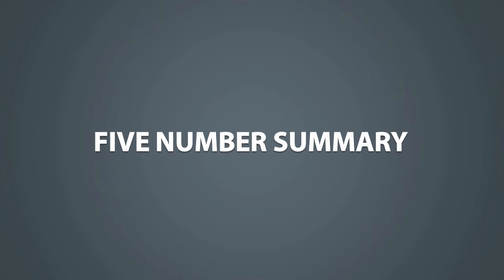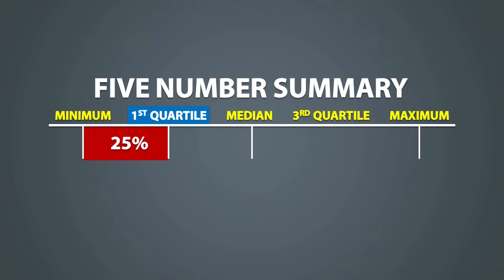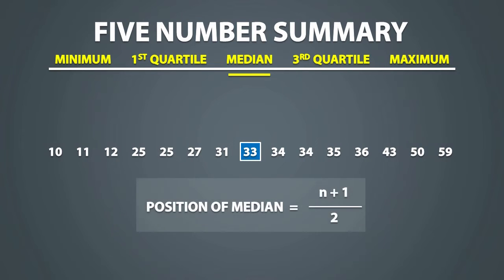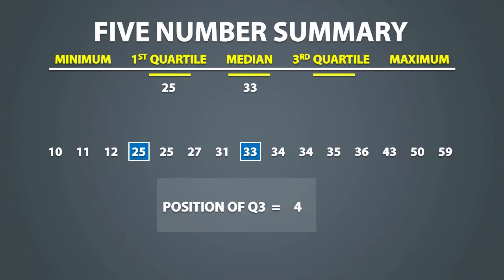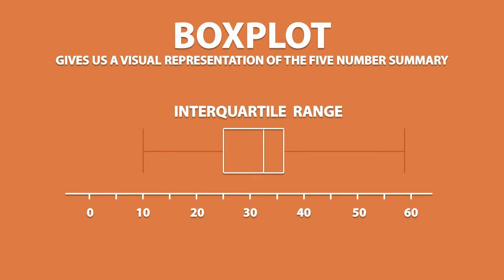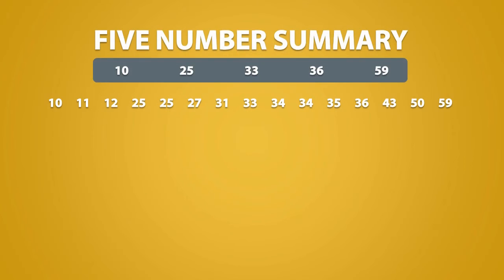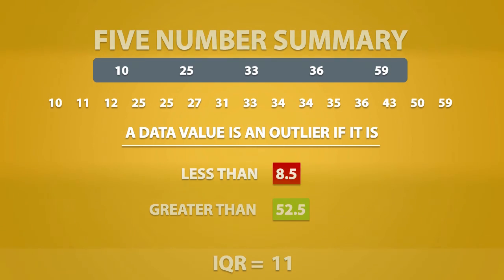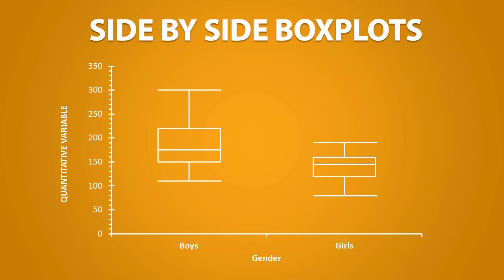The Five Number Summary, Boxplots, and Outliers (1.6)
Learn about the five number summary, how to calculate for outliers, and how to make a boxplot